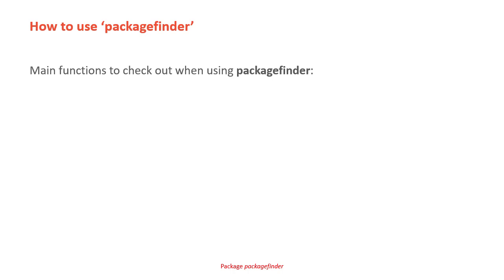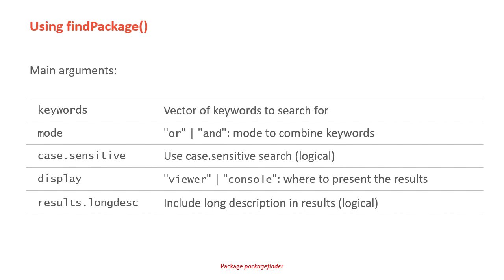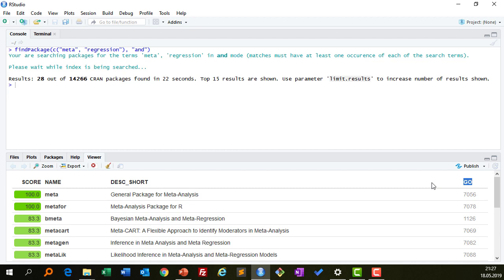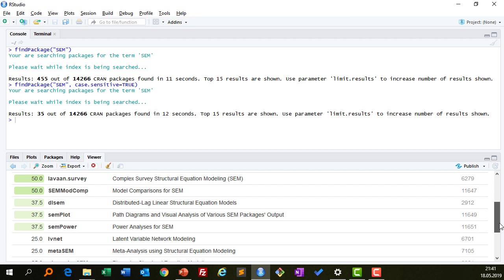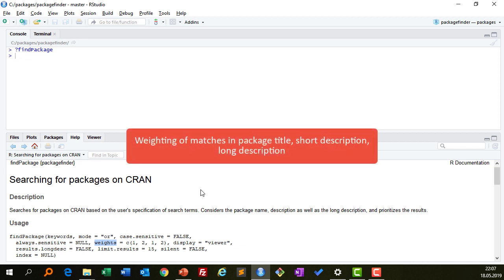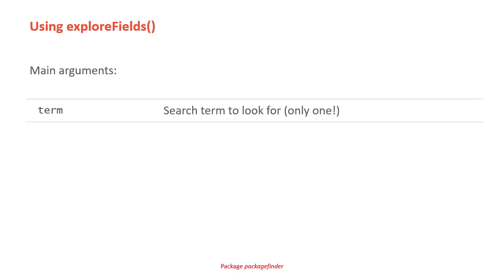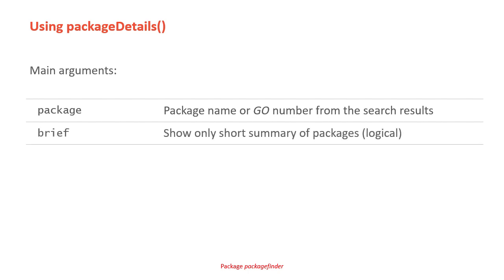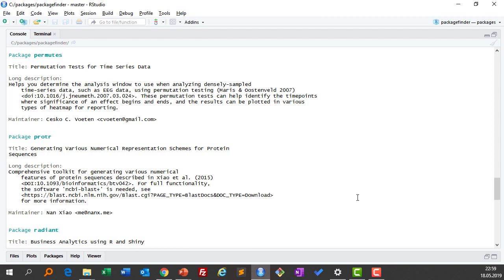Tutorial: R package 'packagefinder' - Search and find R packages on CRAN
Brief introduction to the R package 'packagefinder'.

** Attention: This video discusses version 0.1.5 of 'packagefinder'. A newer version with some additional features is available (but the basics remain the same, of course). **

Search for R packages on CRAN directly from the R console, based on the packages' titles, short and long descriptions, or other fields. Combine multiple keywords with logical operators ('and', 'or'), view detailed information on any package and keep track of the latest package contributions to CRAN.